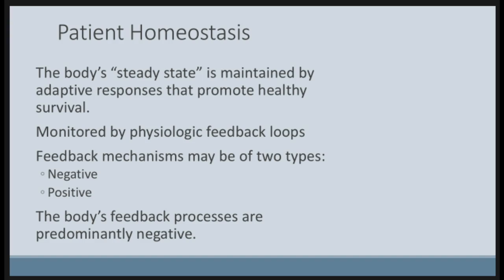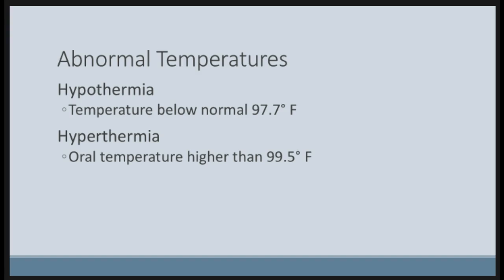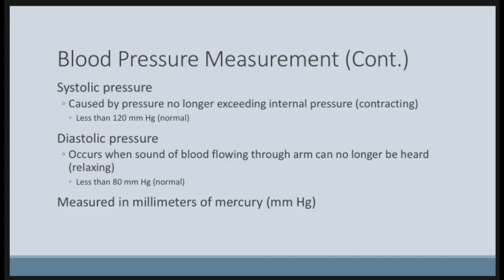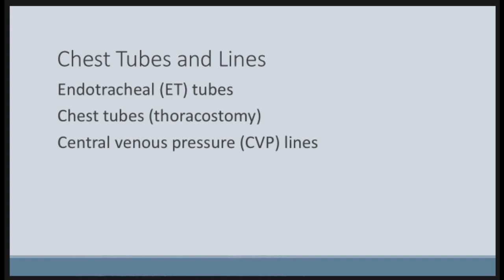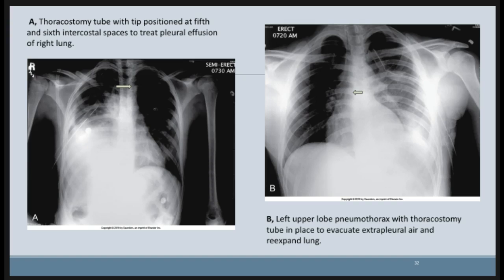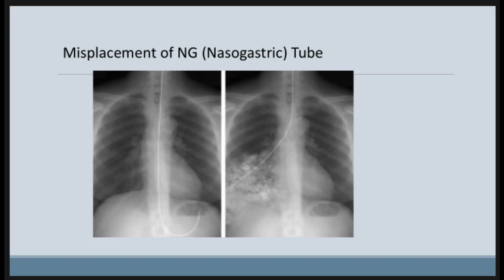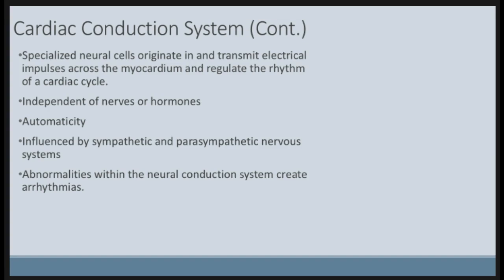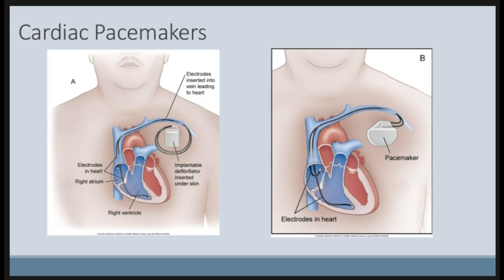Radt 131 Chapters 15 and 16